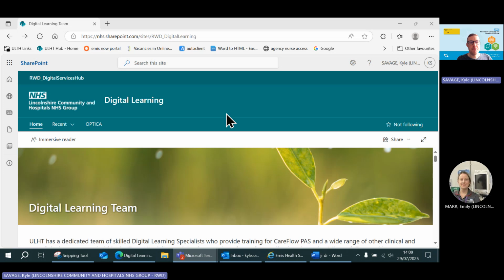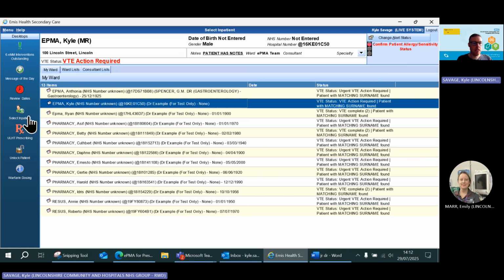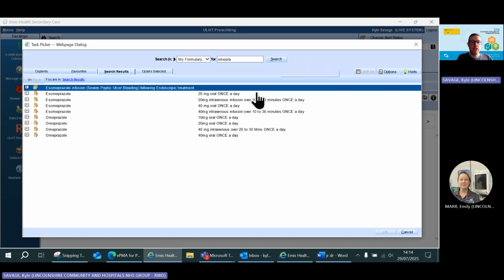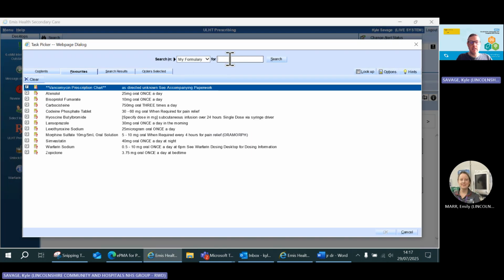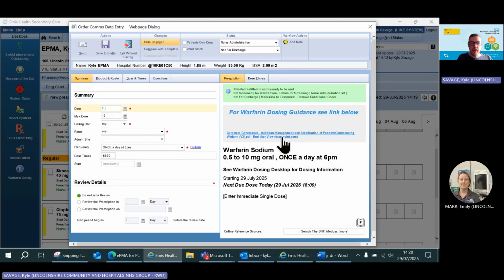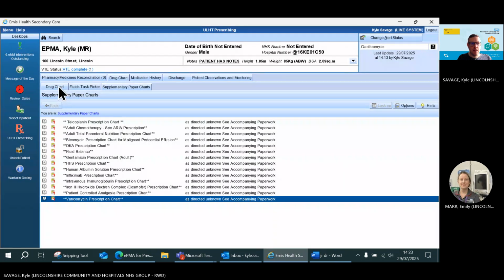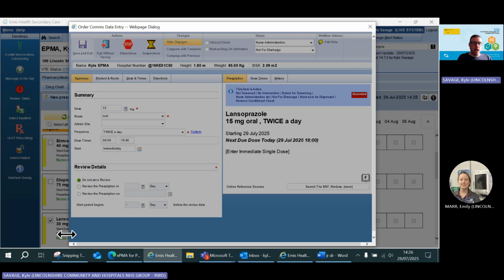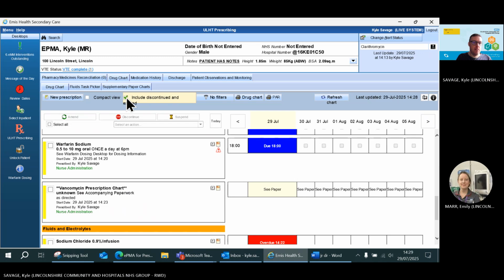ePMA Training Video - ePMA Team, ULTH